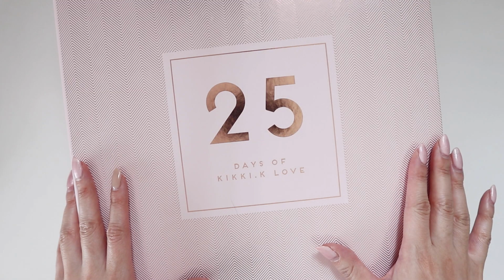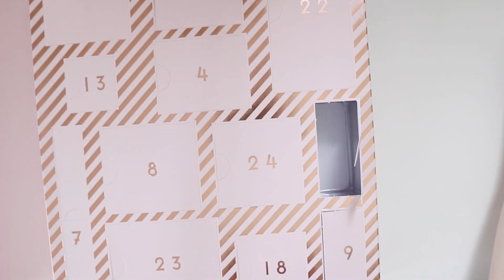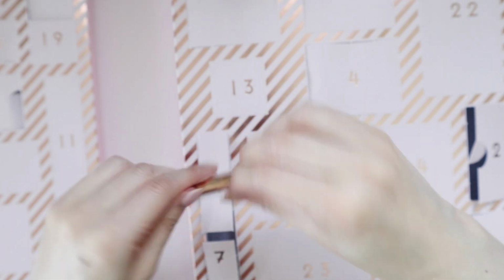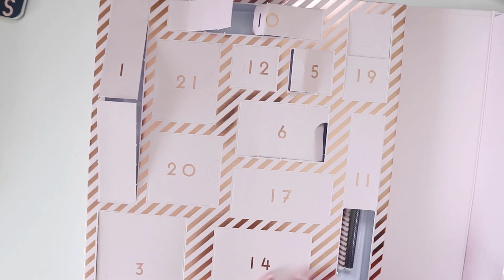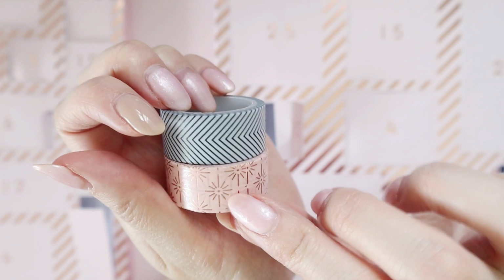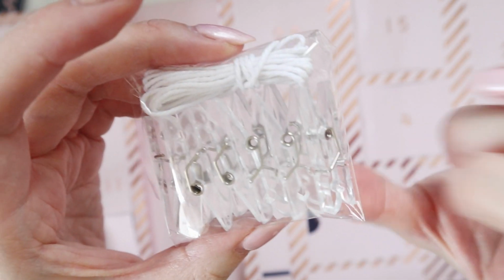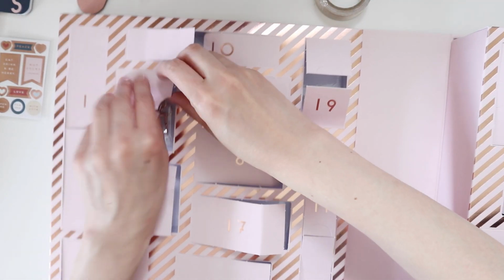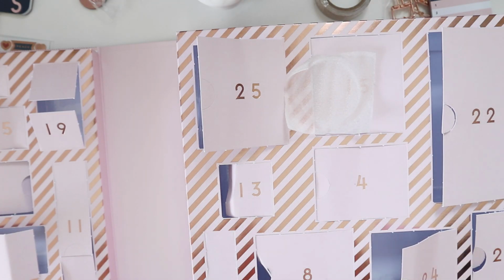Kikki.K 2019 Advent Calendar Unboxing ~ A Beautiful Fable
♥ INFO ♥

♥ FIND ME ♥

♥ ABOUT ME ♥

♥ EXTRAS ♥

♥ /ᐠ｡ꞈ｡ᐟ\ ♥